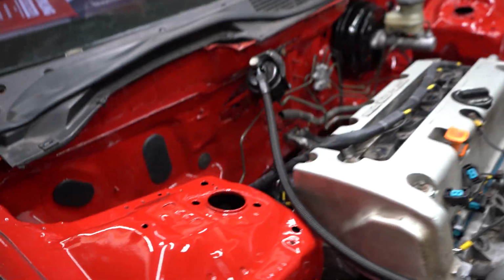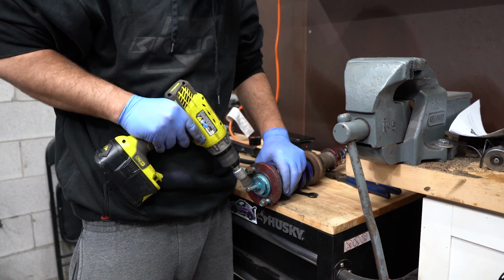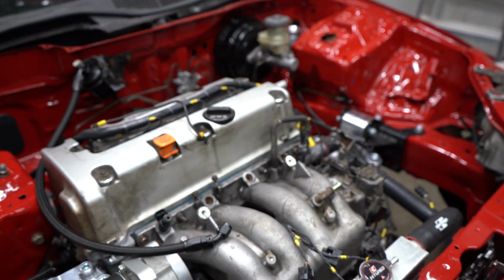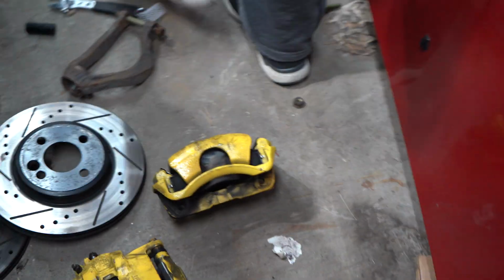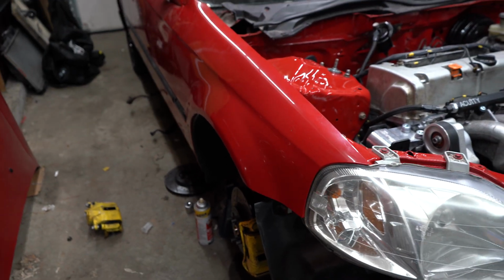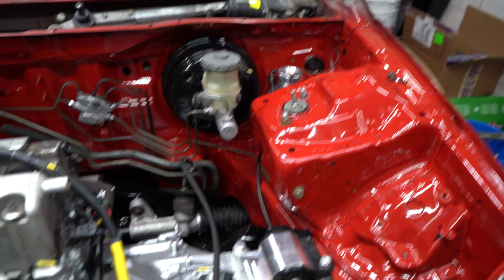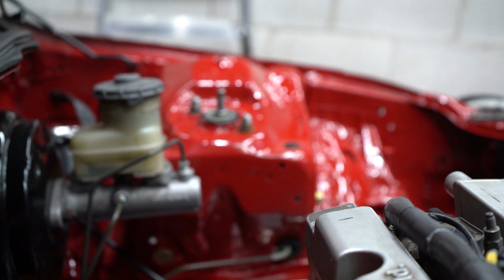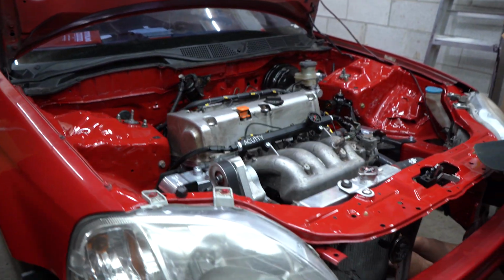SLEEPER IN THE MAKING / K20 Honda Civic / EP.8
In this episode we install a bunch of new part on the k20 honda civic. I also decided to keep this build a sleeper!

Car Retaining Clips